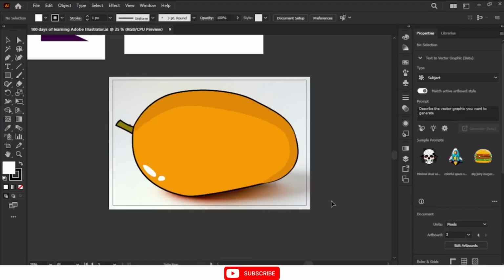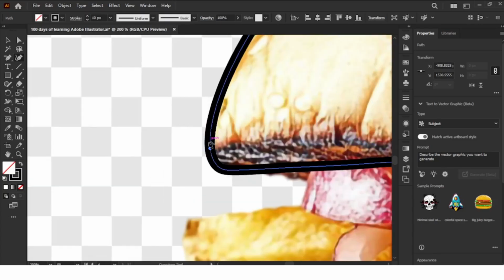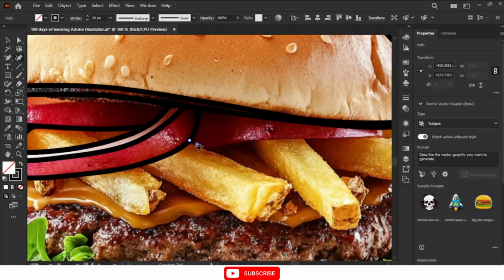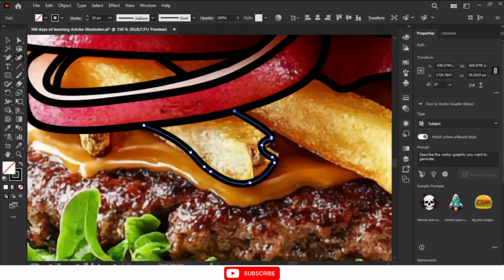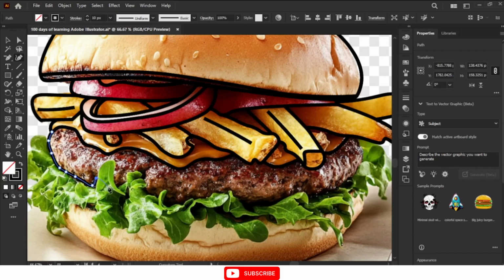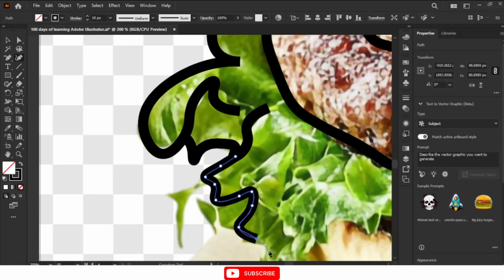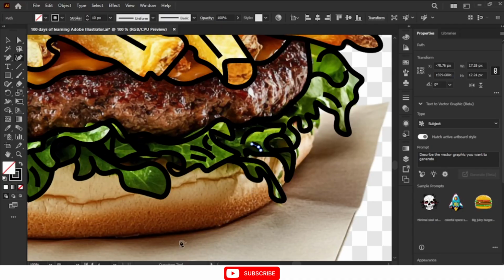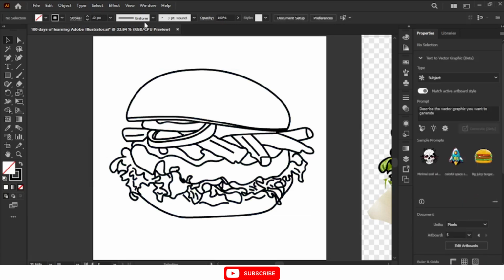How to Use the Curvature Tool in Adobe Illustrator | Easy Burger Illustration Tutorial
In this beginner-friendly Adobe Illustrator tutorial, you'll learn how to use the Curvature Tool to create smooth curves and vector shapes with ease. Instead of struggling with the Pen Tool, the Curvature Tool offers a faster and more intuitive way to create illustrations.
To practice, we'll create a fun burger illustration from scratch using simple curves and shapes.

In this video, you'll learn:
✅ What the Curvature Tool is and how it works
✅ How to create smooth curves easily
✅ How the Curvature Tool differs from the Pen Tool
✅ Tips for creating cleaner vector illustrations
✅ How to draw a burger illustration from scratch
✅ Beginner-friendly Illustrator techniques

The Curvature Tool is one of the easiest ways to create vector artwork in Adobe Illustrator and is perfect for beginners learning illustration.